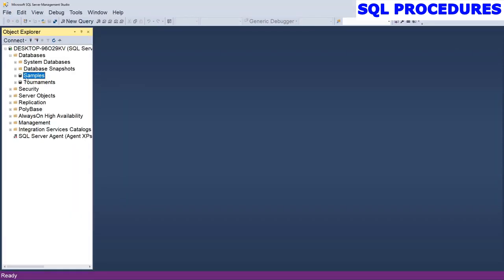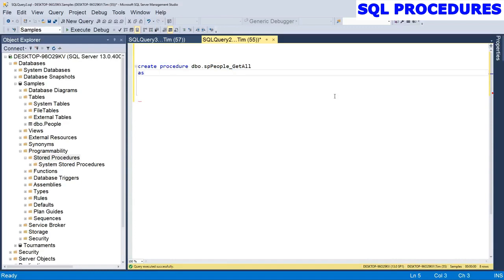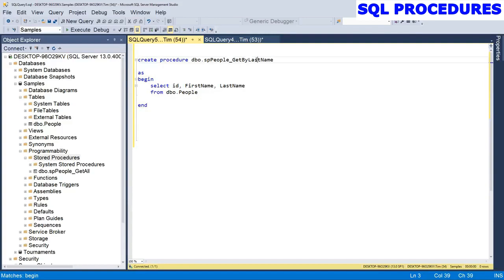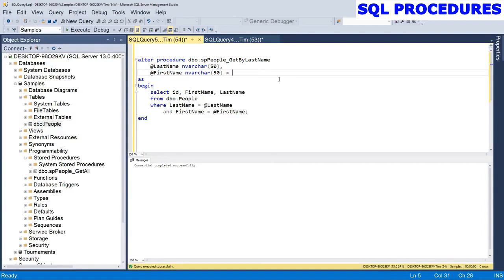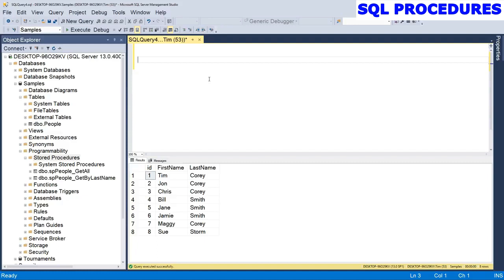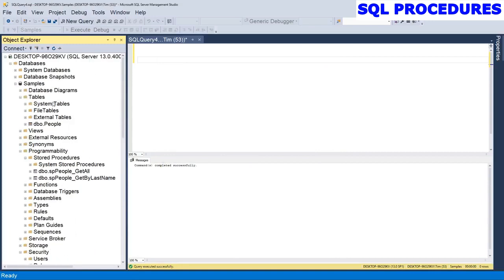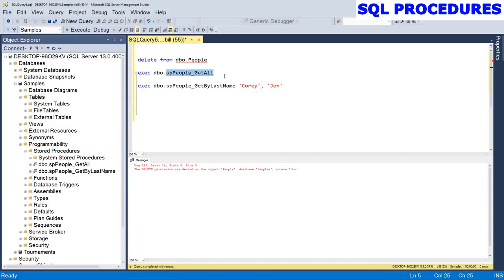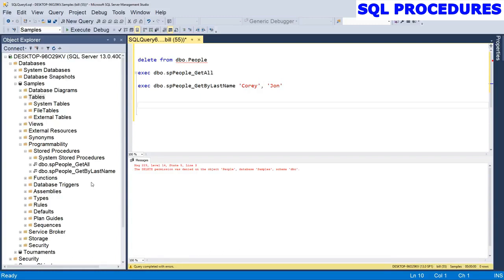TU SQL Programming Stored Procedures What They Are Best Practices Security and More